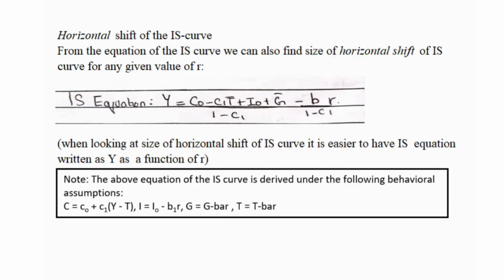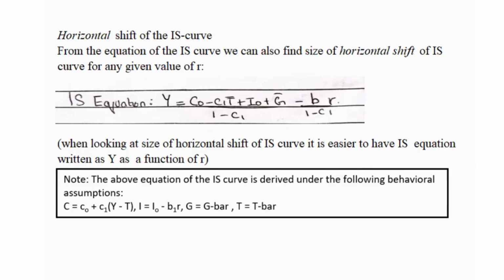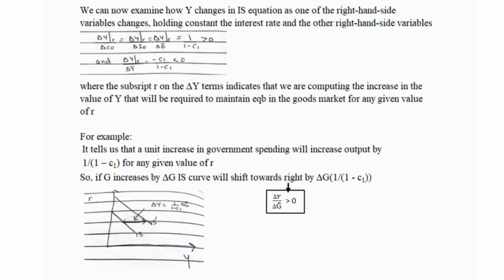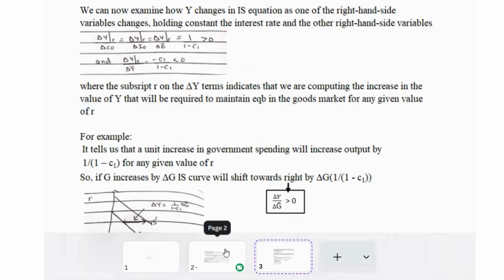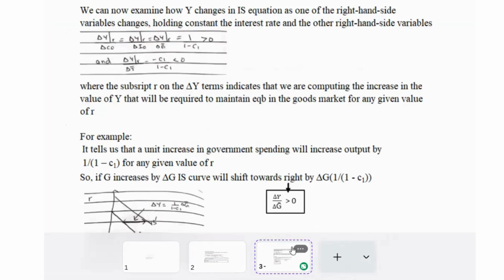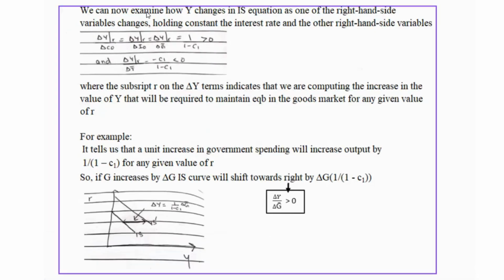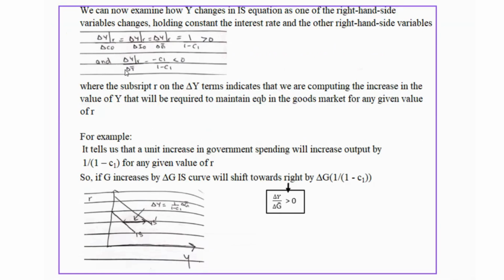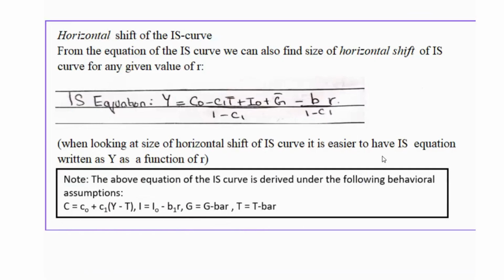Mathematically finding size of Horizontal shift of IS curve